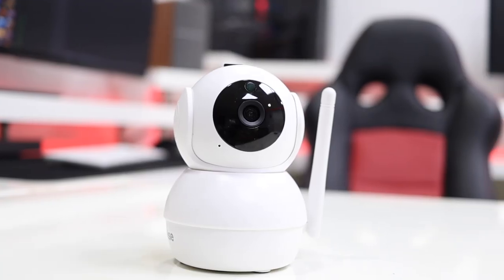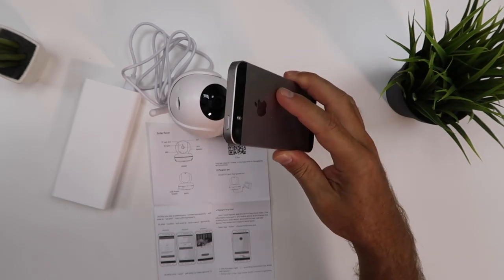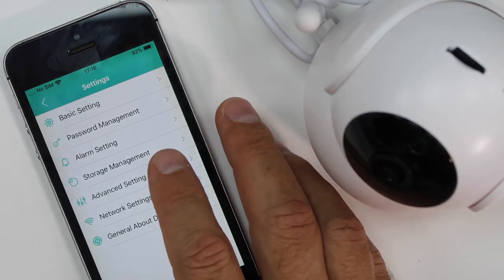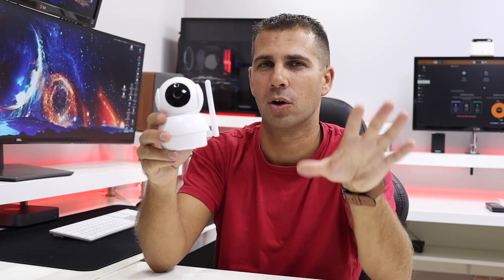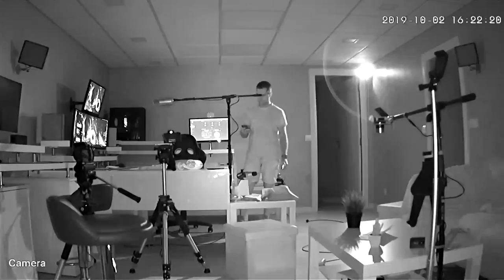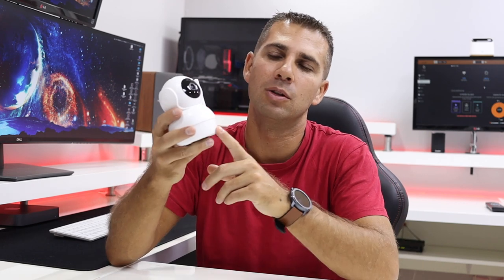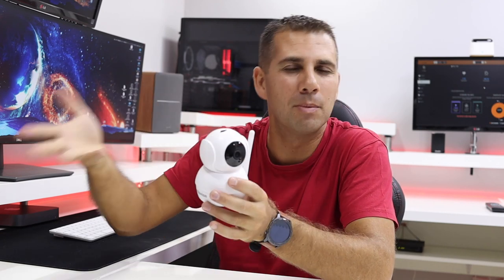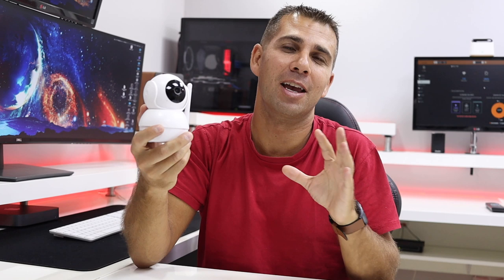Home Video Surveilance on the BUDGET 😆👁 Alfawise N816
✅ SUGGESTED VIDEOS  ✅

✅ RECORDING GEAR: ✅